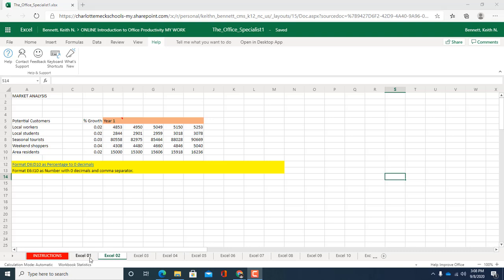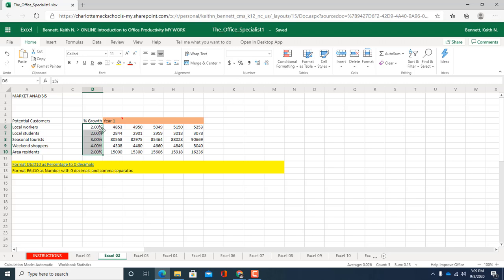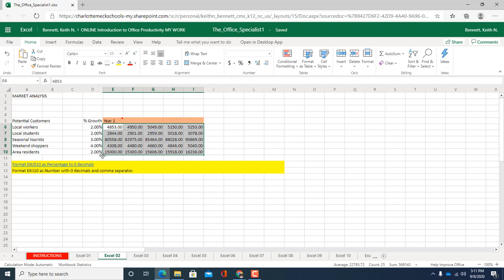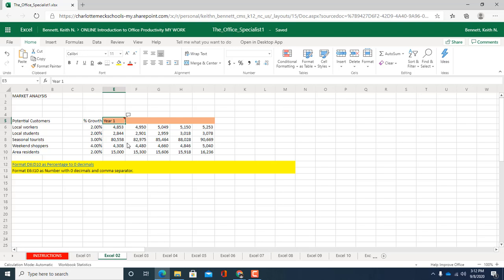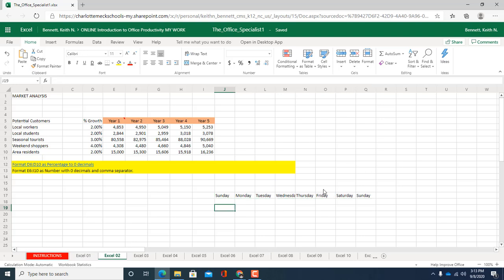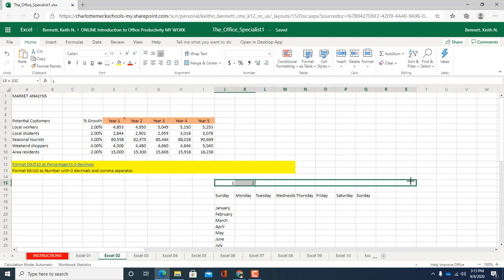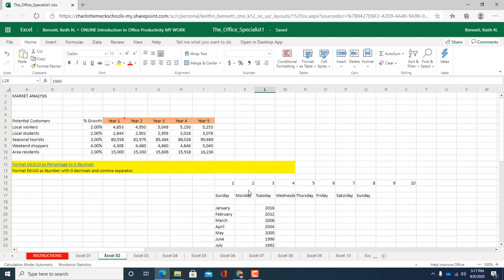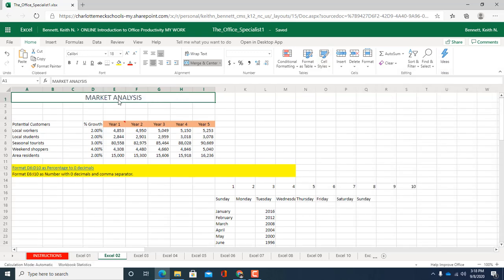Excel Activity 02